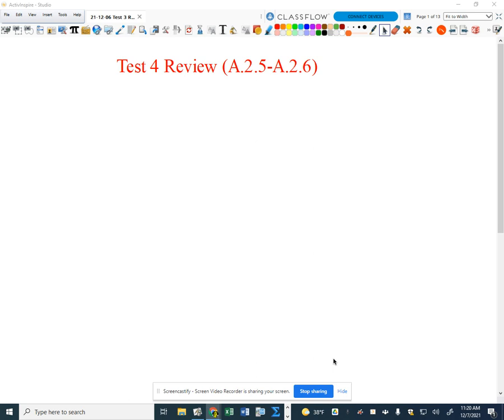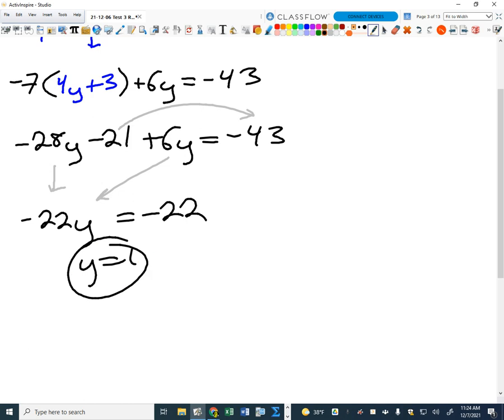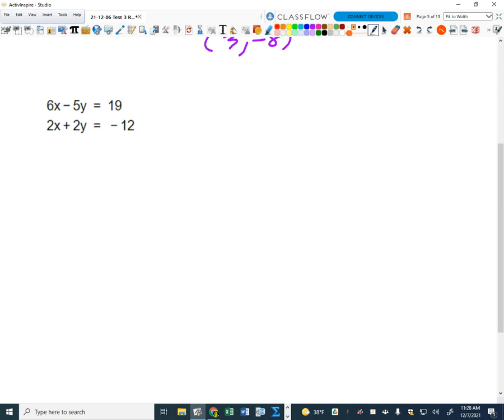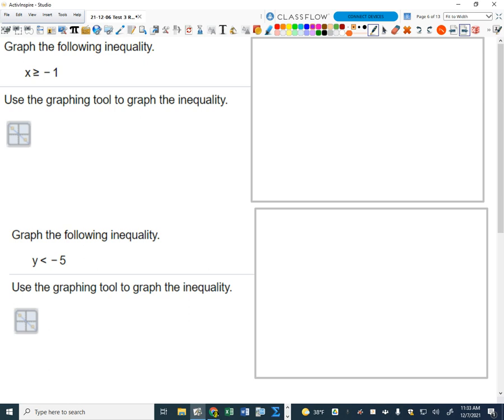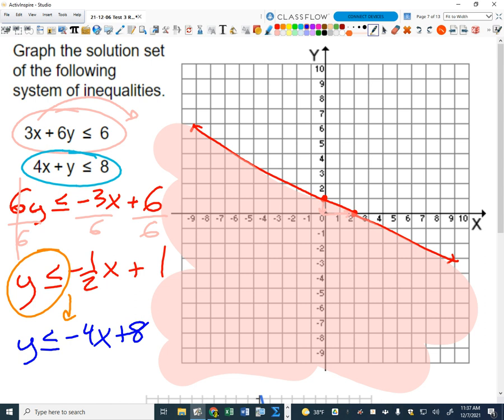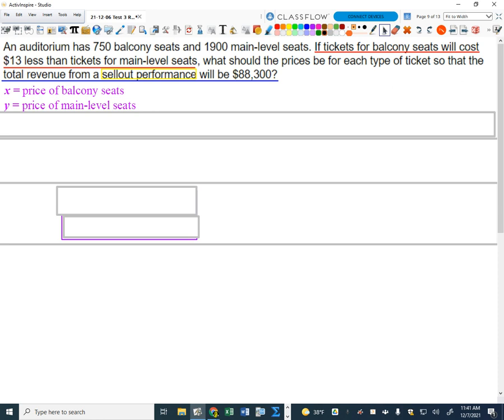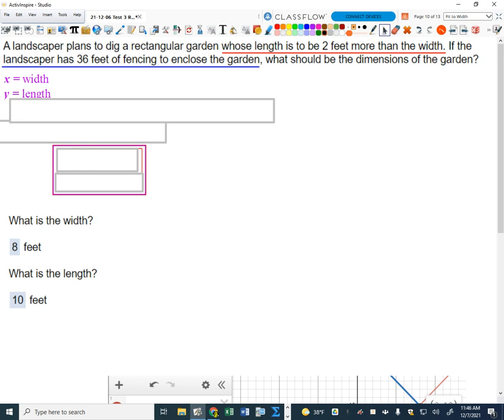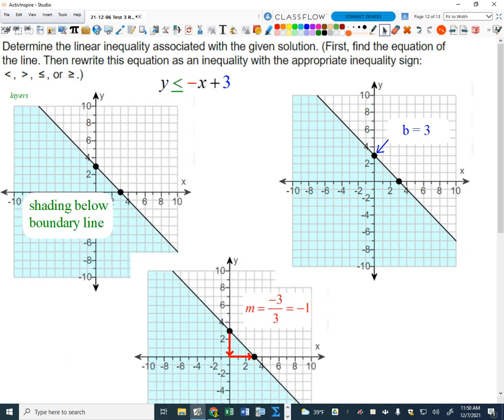21-12-06 A.Test 4 Review (A.2.5-A.2.6) p4